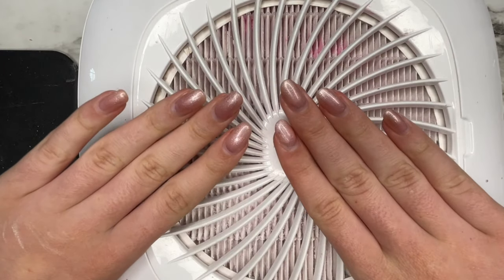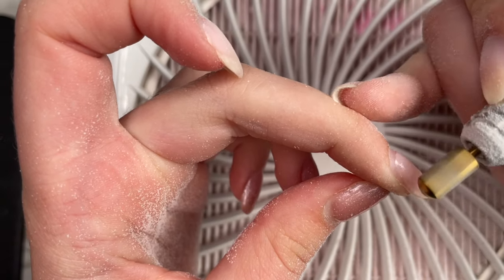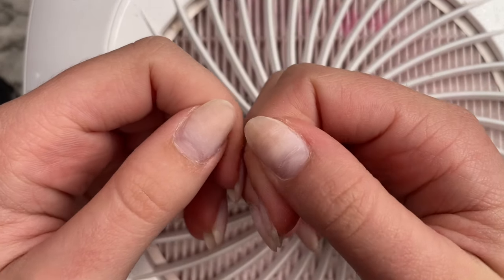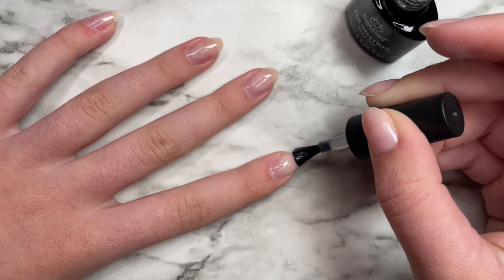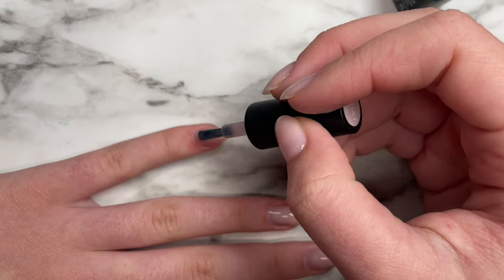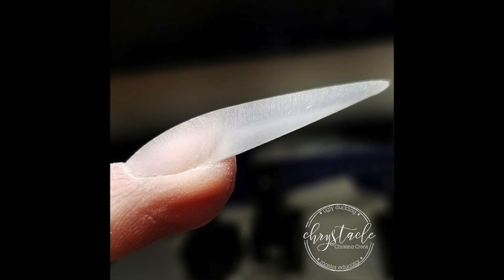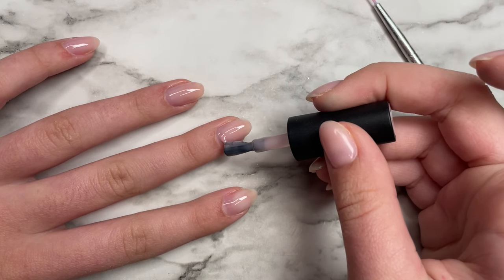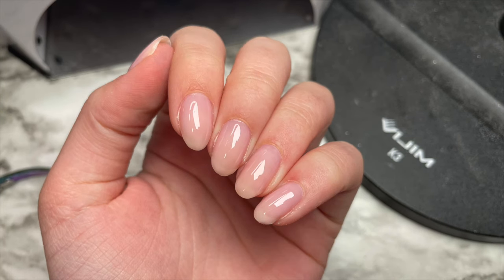Easiest Way to Do a Gel Overlay on Natural Nails | Builder Gel 101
In this video, I share how I do my nails at home with builder gel and how I do a gel overlay on my natural nails.￼ Whether you’re a complete beginner or someone who wants to improve their skills at gel nails this is the video for you.￼

If you found this video helpful, give this video like.

Builder gel

Gel polish

Nail lamp

Nail Dust Collector

Nail drill

Cuticle bit

Removal bit

Arbor bands

Cuticle pusher

Nail trimers

Pearl pink gel polish

Cat eye gel polish

Base and Top Coat Gel

Canon g7x mark ii
My mini tripod

FAQ
how old are you?  ➭ 17
when did you start YouTube? ➭ 2019
I am also homeschooled.